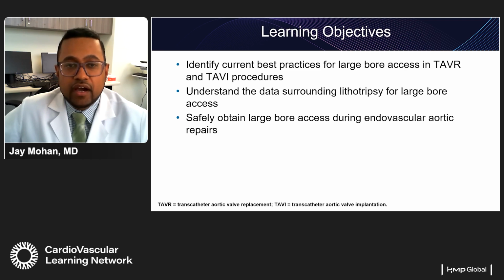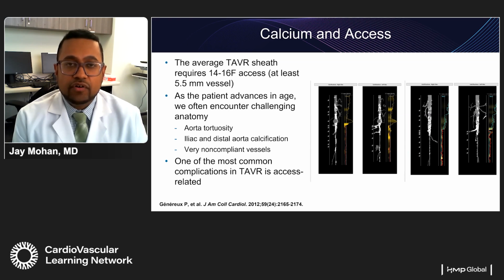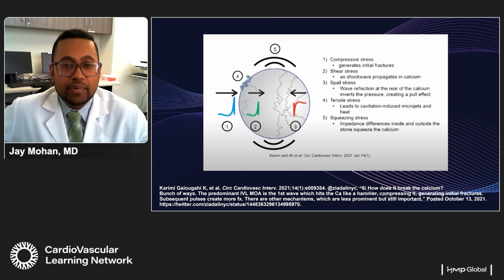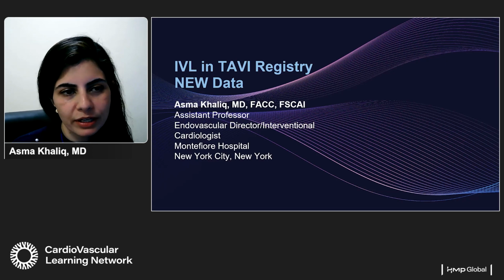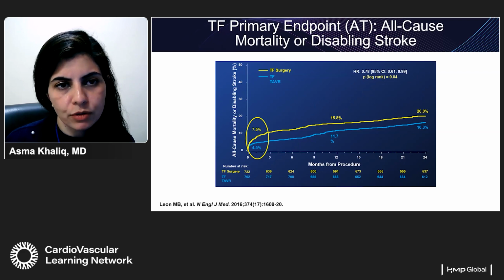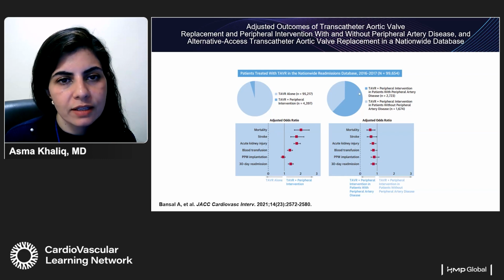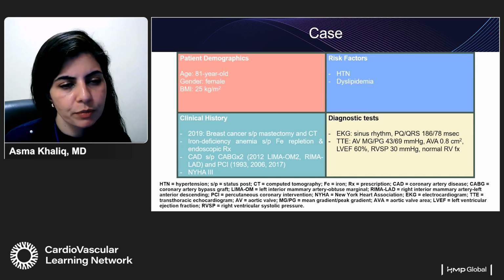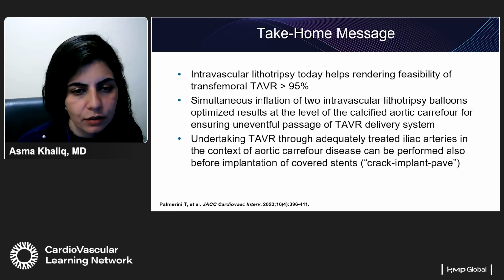Utilizing Intravascular Lithotripsy for Large Bore Access in TAVR and TAVI Procedures